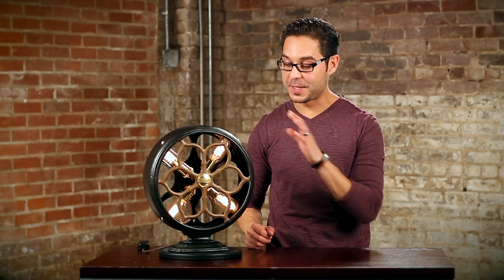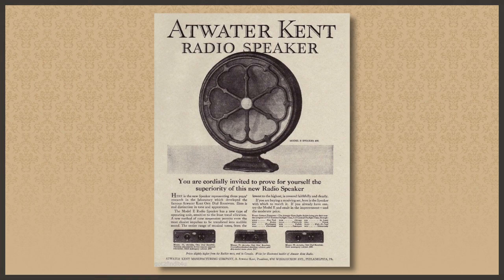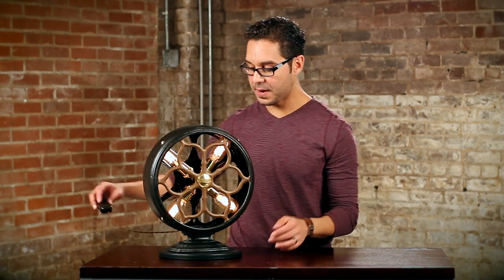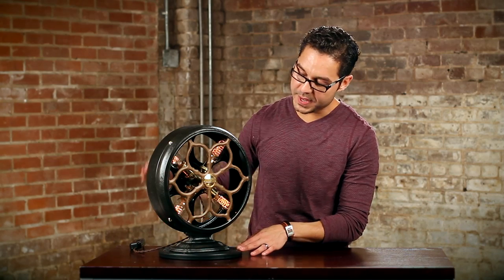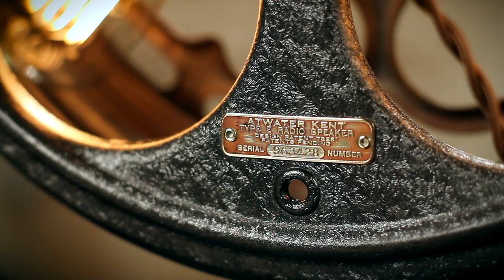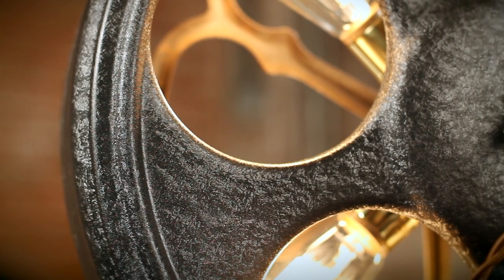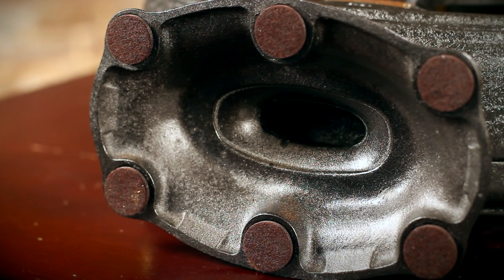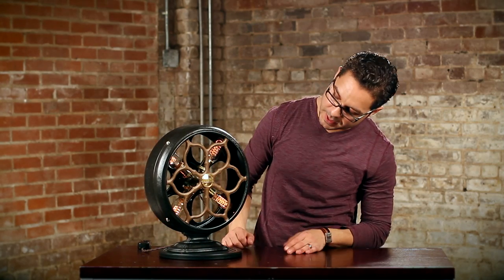Atwater Kent Radio Speaker - Small Table Lamp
Showcased is a 1920’s Atwater Kent Radio Speaker – reclaimed into a unique table lamp
I loved the shape and lines of this old beat up speaker and thought it would be awesome to see this bronze radio speaker join my family of my Edison Lamps. After some gutting of the speaker cone, cleaning, painting, polishing and finally adding life with the popular Edison bulbs, life was ReClaimed! Add some charm and warmth to any space in your home, office or business!